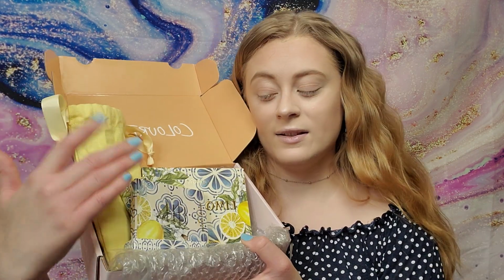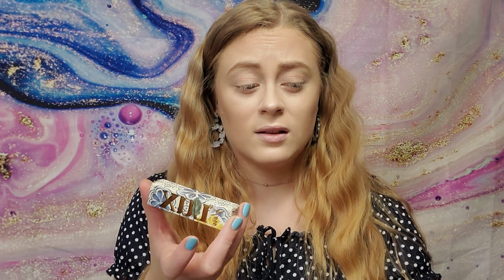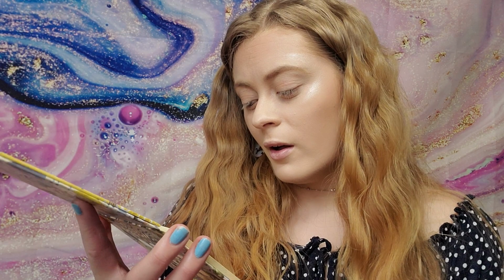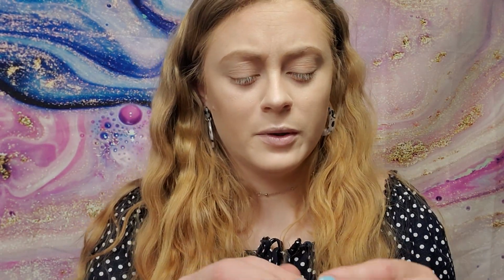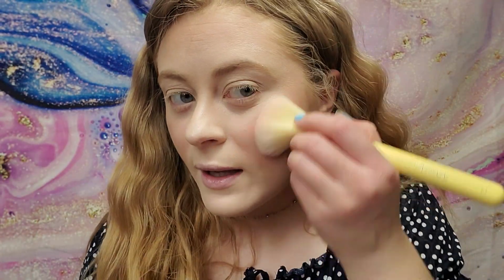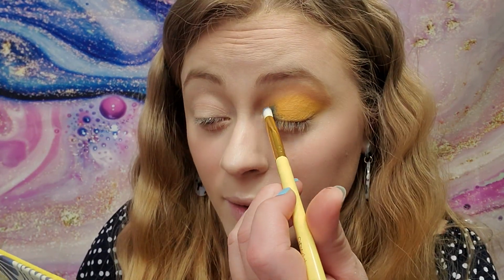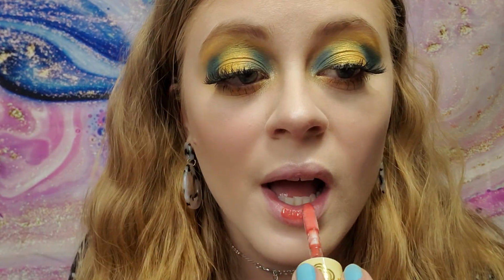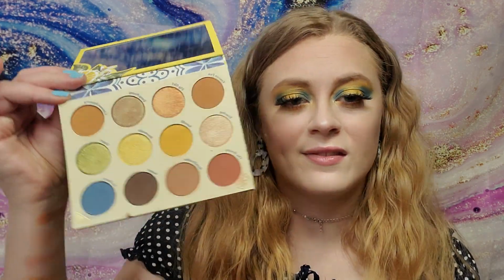COLOURPOP LIMONCELLO COLLECTION | SWATCHES, REVIEW + TUTORIAL| Anna Zickus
Colourpop Limoncello Collection. With swatches, review, and tutorial. The brand New Limoncello Collection is here from Colourpop! I am really excited to review this collection the colors are stunning, the Limoncello palette is giving beautiful summer vibes. Check out the full Colourpop Limoncello Collection! Is it worth it? @colourpopcosmetics

Timestamps:
00:00 Introduction
01:20 Unboxing the Collection
05:25 Palette Swatches
10:02 Shadow Stick Swatches
12:00 Blush Stick Swatch
12:30 Lip Gloss Swatch
13:04 Makeup Tutorial
20:38 Finished Makeup Tutorial
21:20 Review
24:40 Outro

Starting your own YouTube? Check out this amazing tool!

Viral Tik Tok Makeup: Testing Makeup Products That Went Viral On Tik Tok! Tik Tok Made Me Buy It!